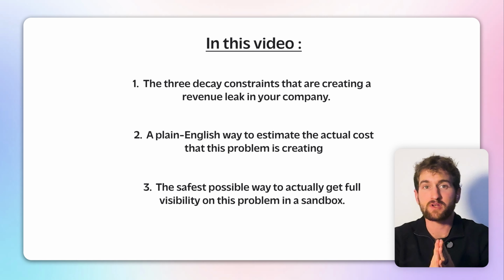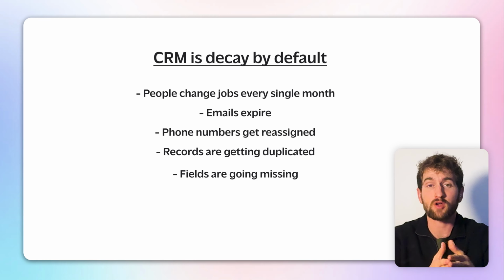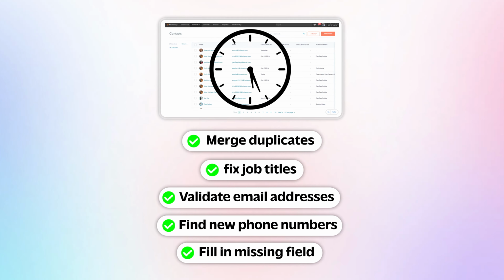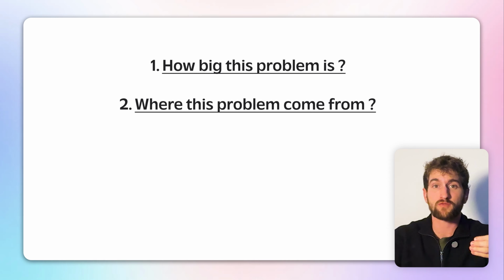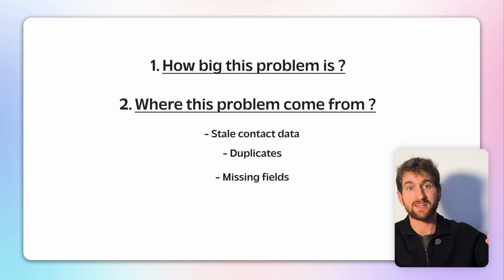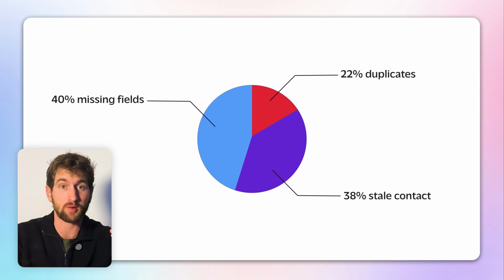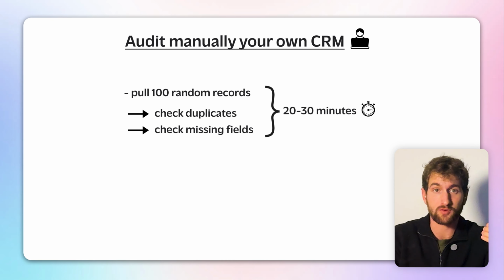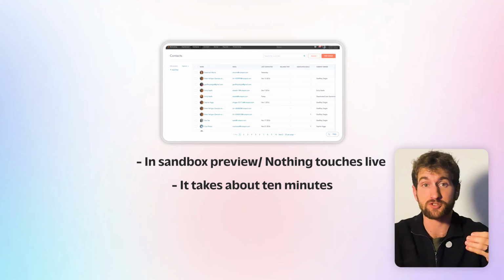Before Scaling B2B Sales, Use THIS CRM Data Decay Tool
If your CRM was perfectly accurate, scaling B2B sales would be simple.

But CRMs don’t stay clean on their own.

They decay — and when they do, teams unknowingly scale waste, mis-route accounts, and forecast off noise.

In this video, together we will cover:

1. Why CRM decay happens even with databases

2. Real examples from anonymized CRM scans

3. How to measure your CRM’s Decay Score without risking live data

(Preview-first, 0 changes made)